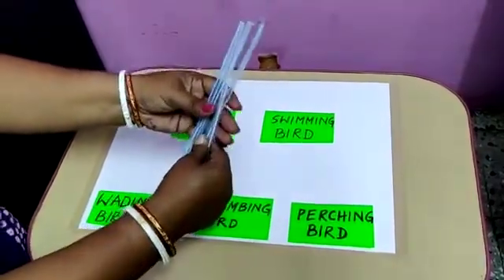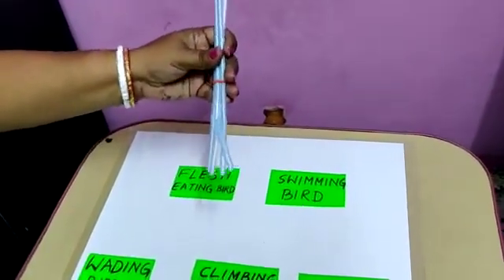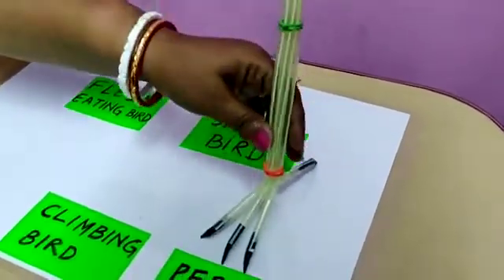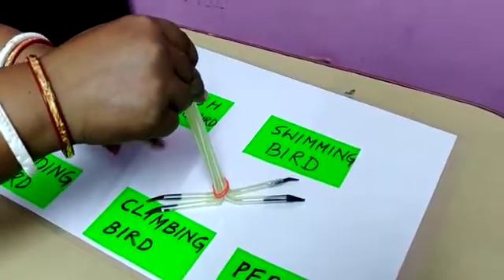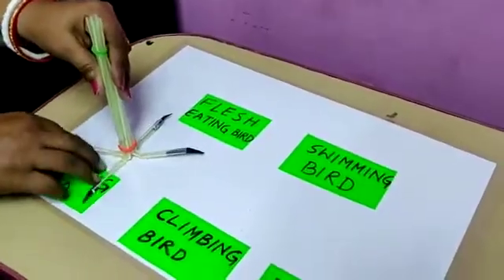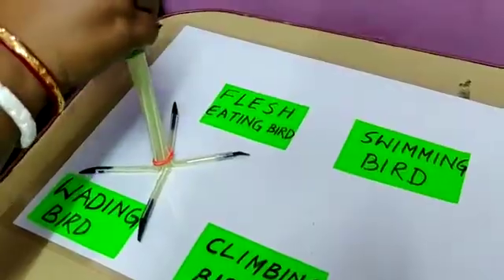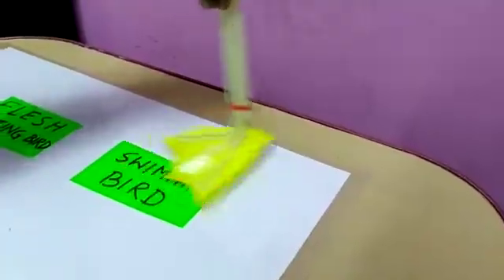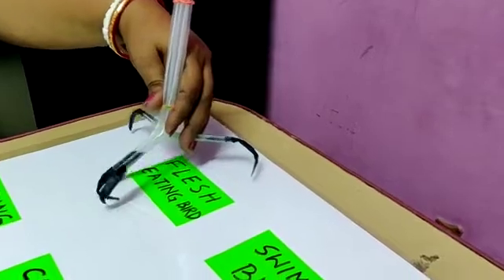Claws of the bird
How to make model of claws of birds